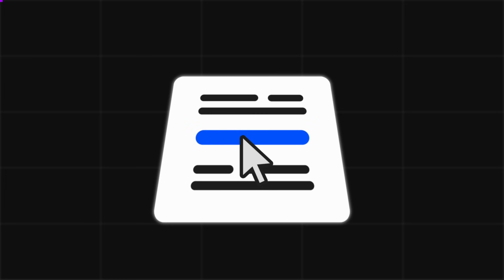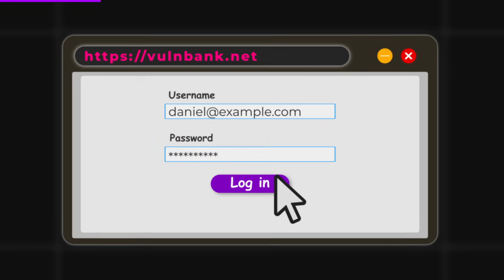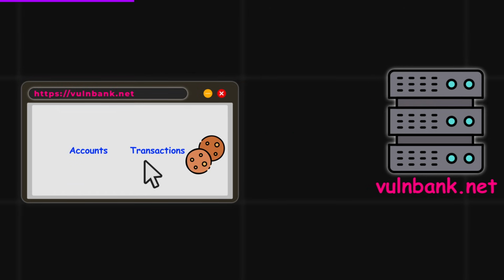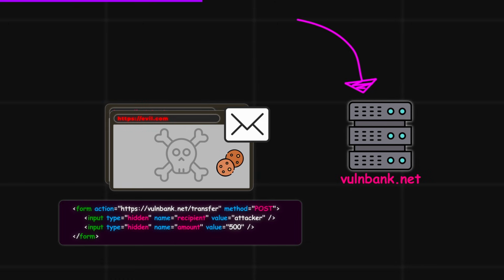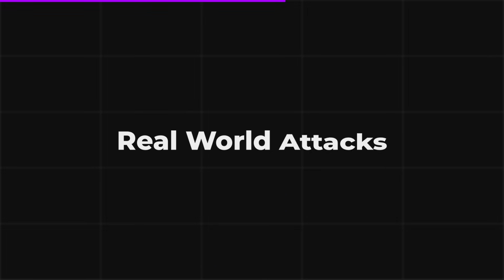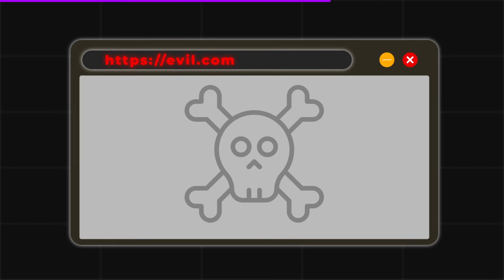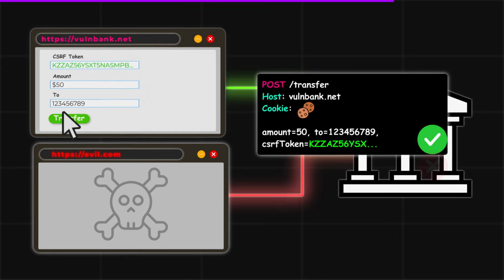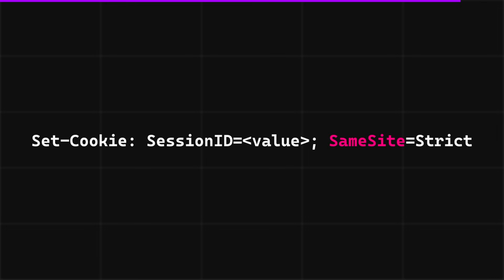CSRF For Developers - Explained in 5 Minutes (AI always forgets this)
You click a link. Your bank sends $1,000 to a stranger. You didn't type a password. You just visited a page.

That's Cross-Site Request Forgery (CSRF). In this video I break down exactly how it works, why cookies are the reason it's possible, and how CSRF tokens stop it.

Chapters:
0:00 Intro
0:14 Definition
0:45 How cookies work
1:24 The attack
2:12 Real examples
3:03 Preventing CSRF
4:01 Recap
 4:24 Outro